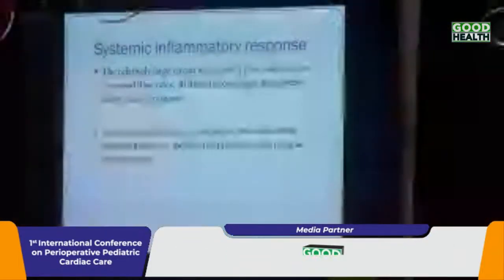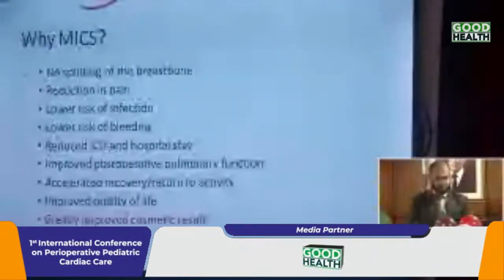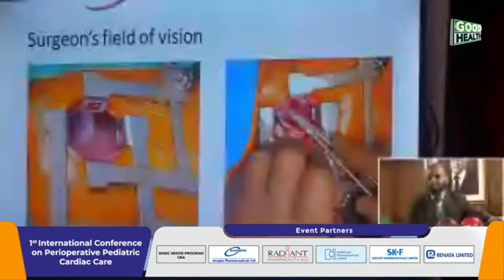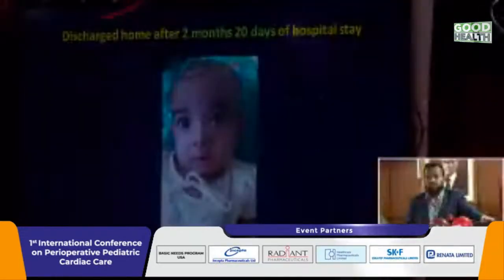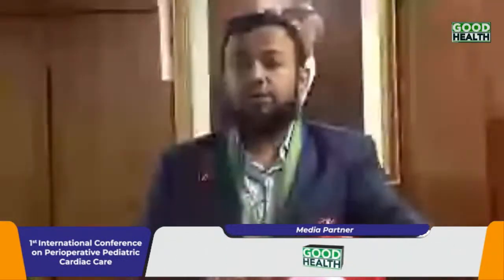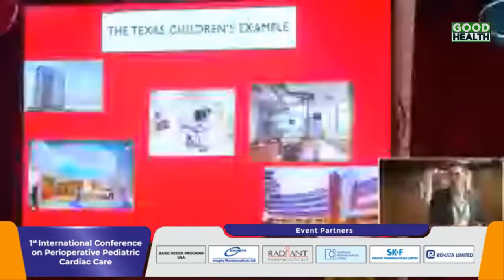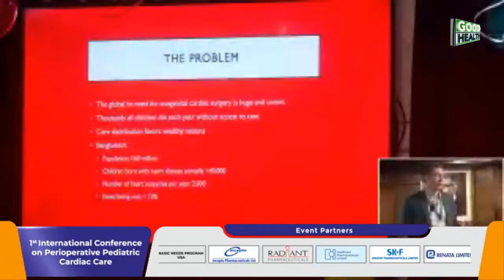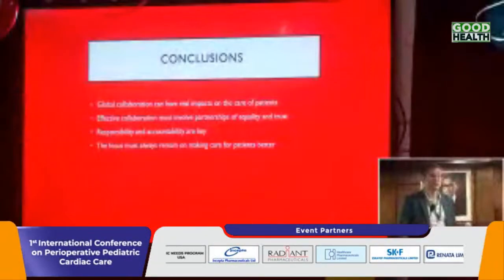1st International Conference on Perioperative Pediatric Cardiac Care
আপনারা দেখছেন পেরিওপারেটিভ পেডিয়াট্রিক কার্ডিয়াক কেয়ারের উপর প্রথম আন্তর্জাতিক সম্মেলন।
অনুষ্ঠানটি ইব্রাহিম কার্ডিয়াক হাসপাতাল অ্যান্ড রিসার্চ ইনস্টিটিউট থেকে সরাসরি সম্প্রচার করা হচ্ছে।
মিডিয়া পার্টনার: Good Health